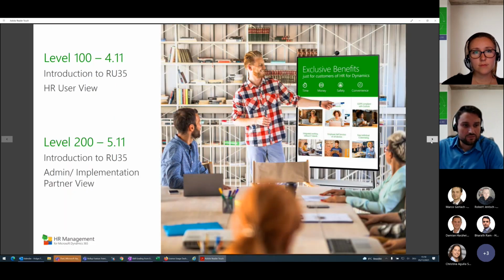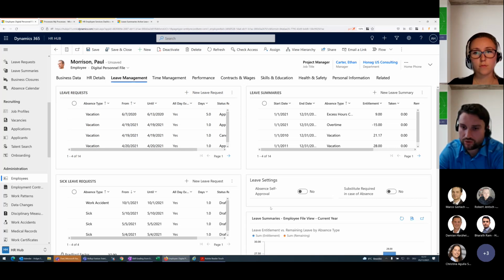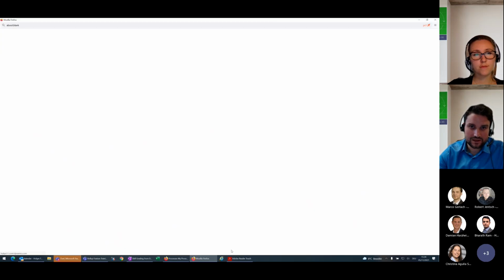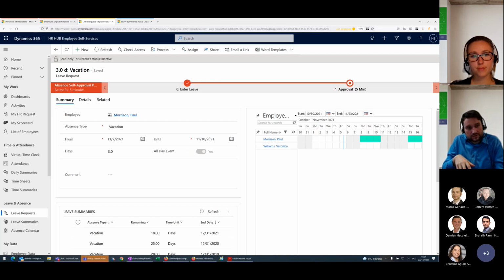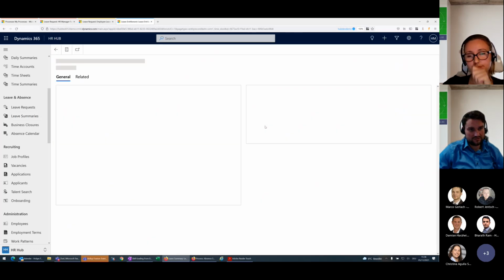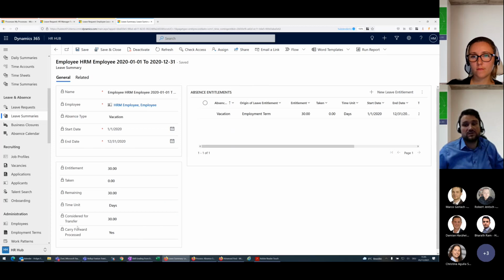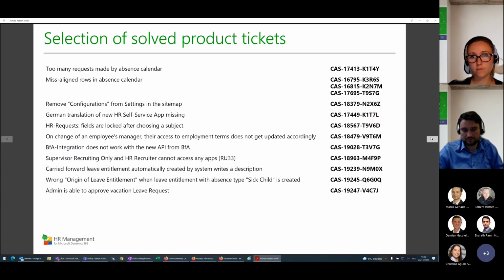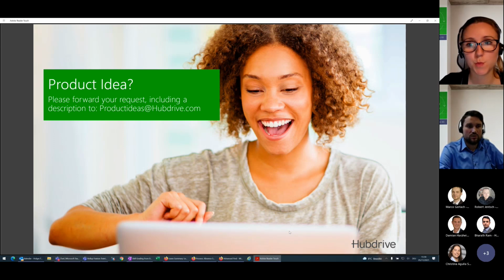Rollup Update 35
In this video, we highlight new capabilities that will be released in HR Management for Microsoft Dynamics 365  Rollup Update 35. These exciting new features will help customers save time and money, gain more security in data and processes and also generate more convenience for employees.

Release Notes Rollup Update 35
0:00 - Intro
03:47 - Self-Approval Leave Request Process
21:57 - Leave Management
37:00 - Applicant Management
37:47 - HR Management Licenses
40:45 - UI & Miscellaneous
52:00 - Solved Tickets and Bugfixes

HR Management for Microsoft Dynamics 365 is the complete solution for HR management based on the Microsoft Dynamics 365 Business Platform. The entire life cycle of employees is supported, from recruiting to employee administration and employee development.
The solution is modular. Start with one or a few modules and digitize your HR management step by step. All modules are seamless integrated into the Microsoft Dynamics 365 Power platform.
Take advantage of the benefits of Microsoft Dynamics 365 for your human resources management as well.